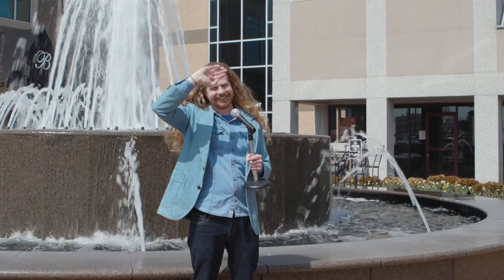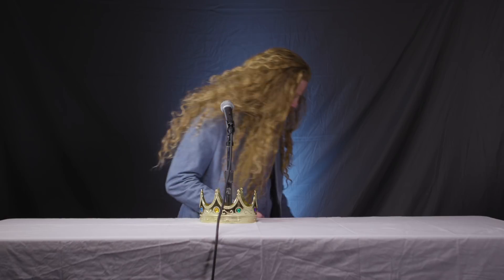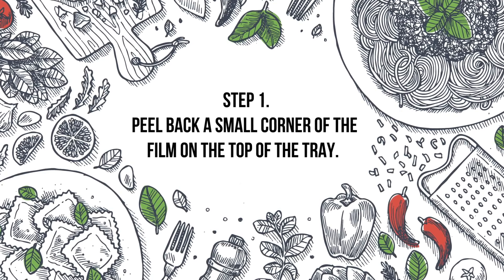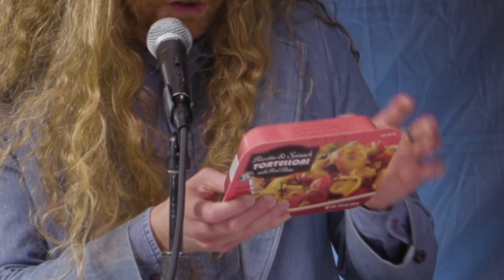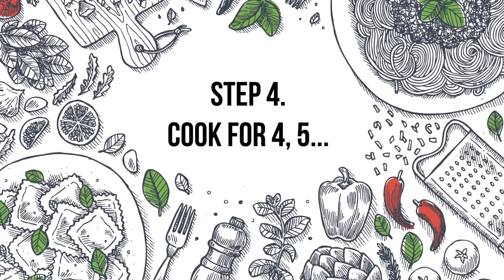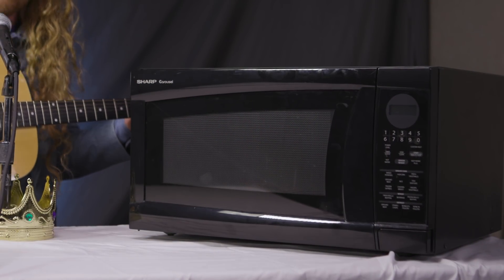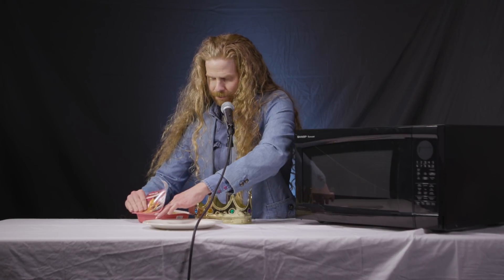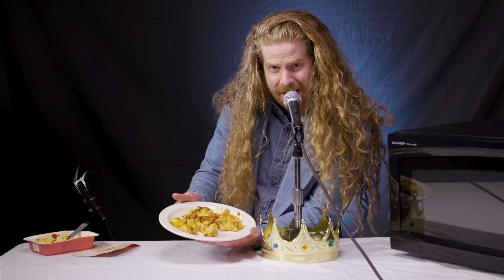How to make the PERFECT Tortellini - King Scott Cooks [Rizzuto Show]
King Scott of the Rizzuto Show shows you how to make the PERFECT tortellini. Find out what you've been doing wrong in the kitchen and learn from the world's most famous bachelor, KING SCOTT!